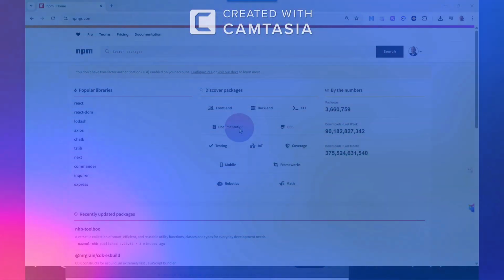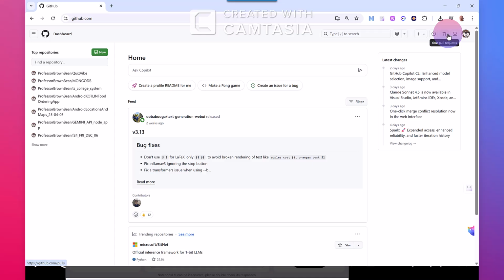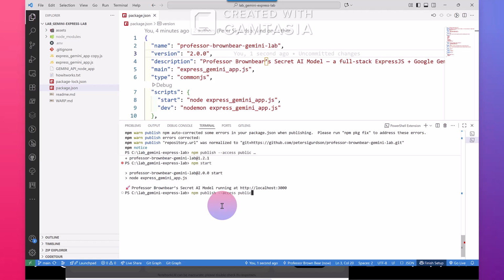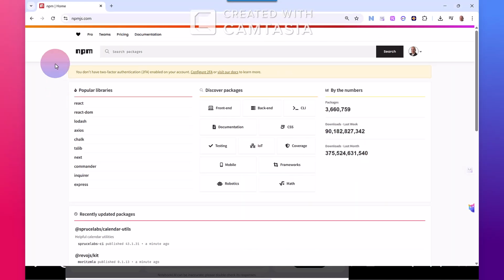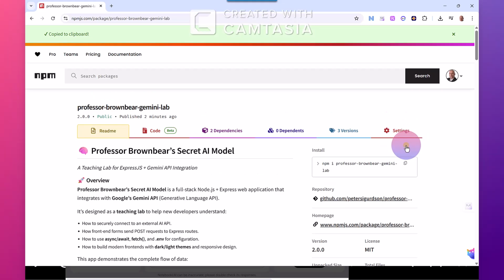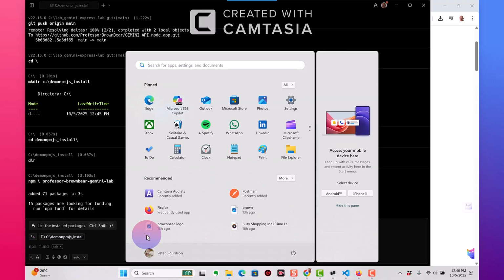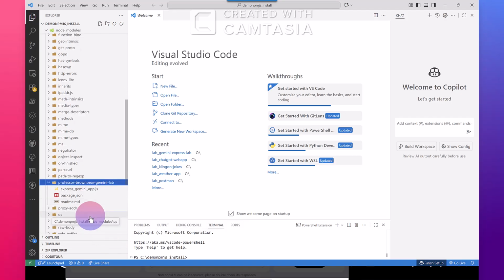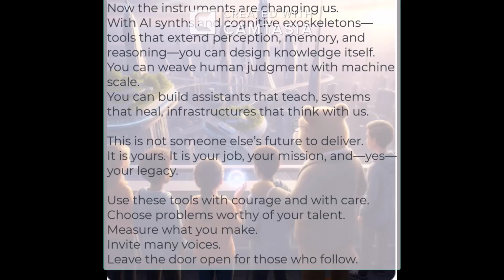publish to npmjs com